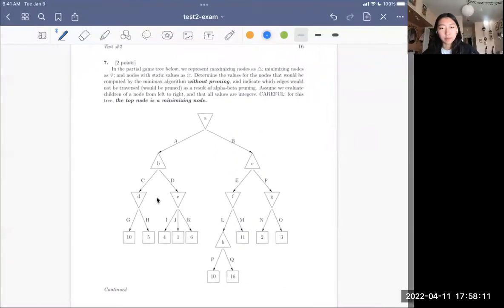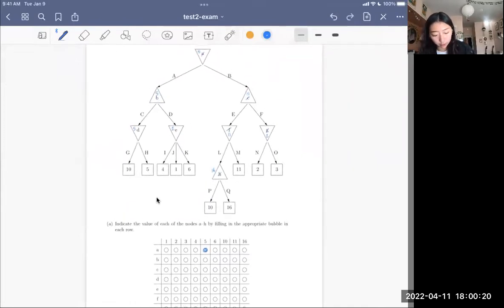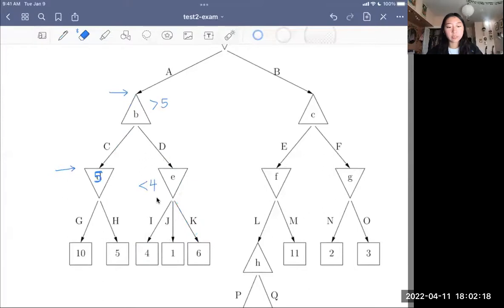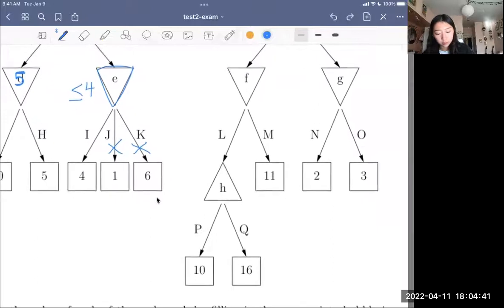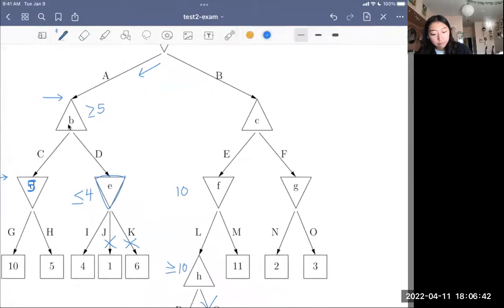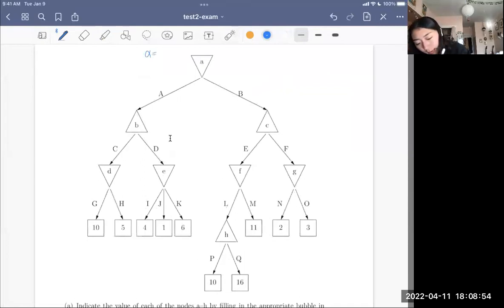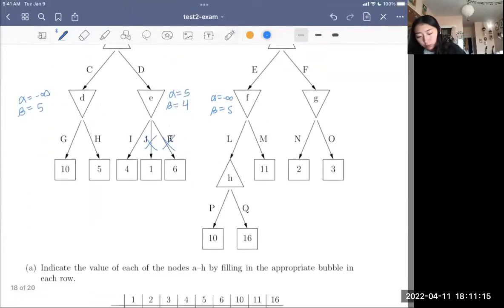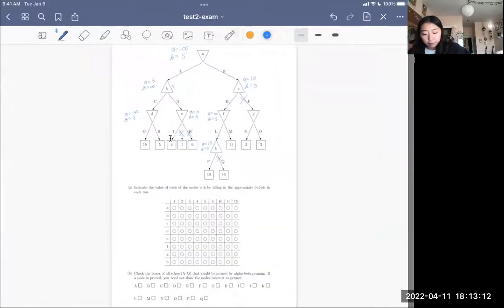CS61B Sp22 MT2 Q7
Woohoo exam walkthrough!!